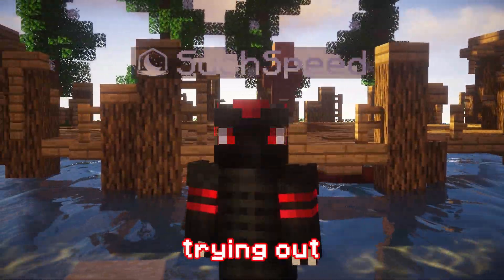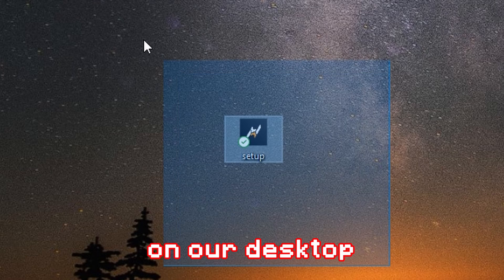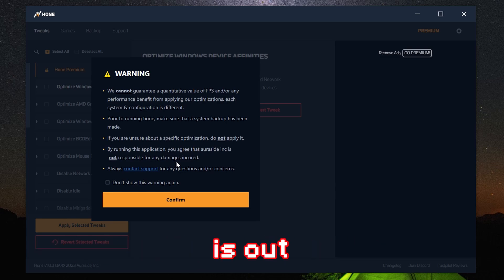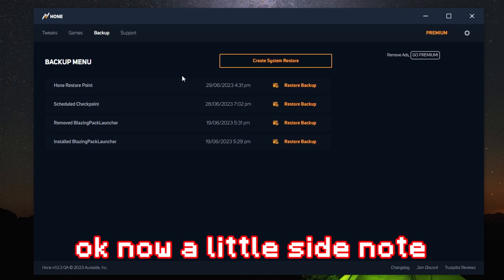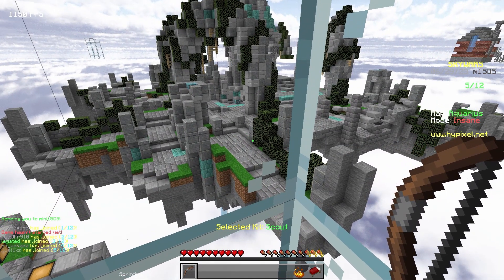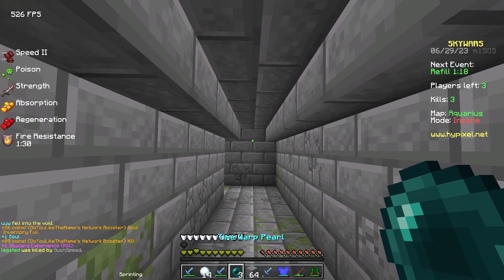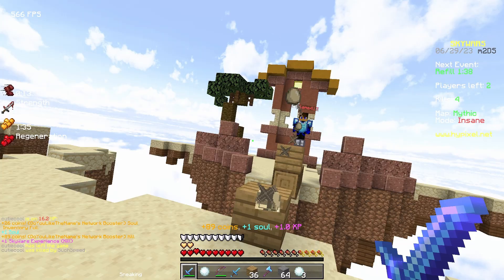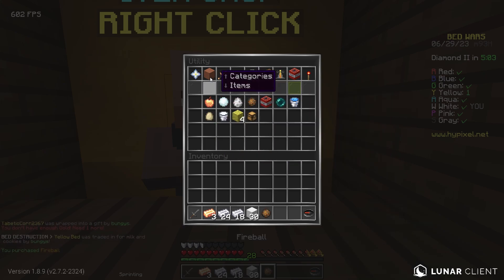The Hone FPS Boost Program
The Official FPS Boost Program

So we found the best FPS Boost Program for Minecraft which provides a 100% FPS increase in gaming and was giving me 1500+ FPS on Hypixel!

Hone provides you the tools to achieve ultimate gameplay & boost FPS by rescuing your PC from bloated software

Timestamps:
00:00 - Intro
00:43 - FPS Boost
01:40 - Installing Program
03:32 - Hypixel Test
07:44 - FPS Tips
12:22 - Skywars Test
13:58 - Download

Texture Pack:
Define 16x Default Pack (Private)
By Finlay